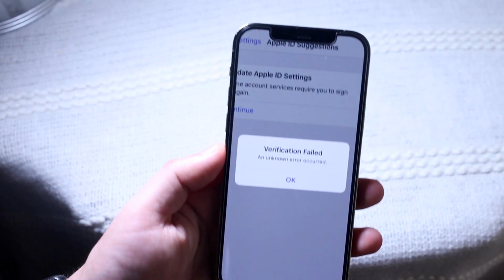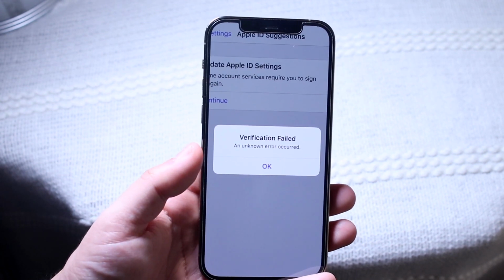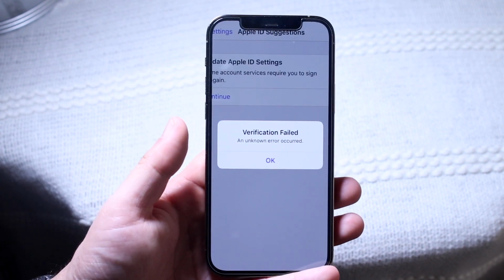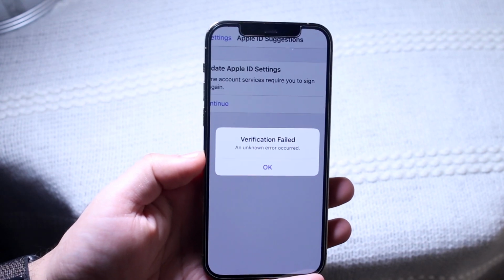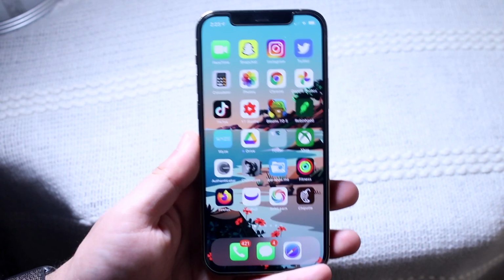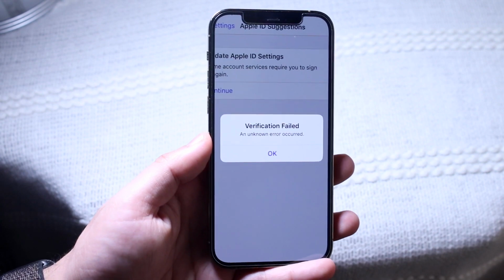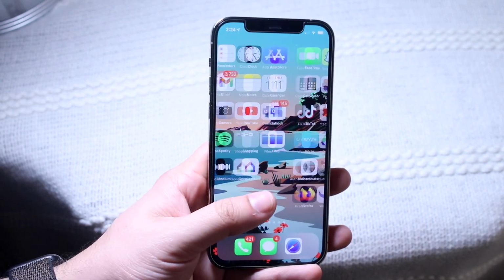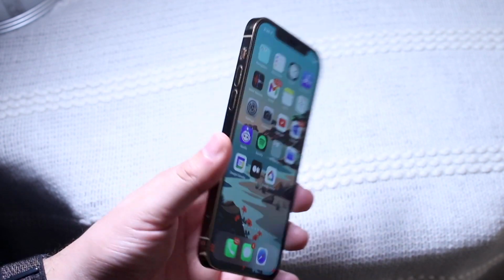How To FIX Apple Verification Not Working! (2021)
Here is exactly How To FIX Apple Verification Not Working! (2021)